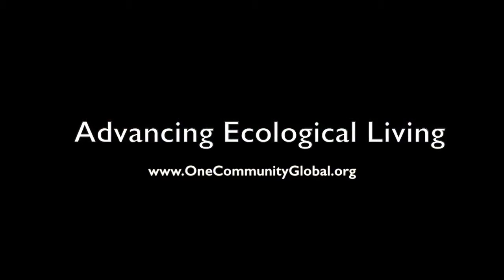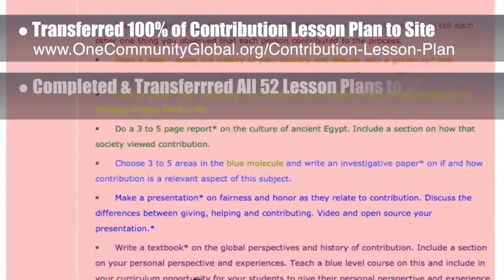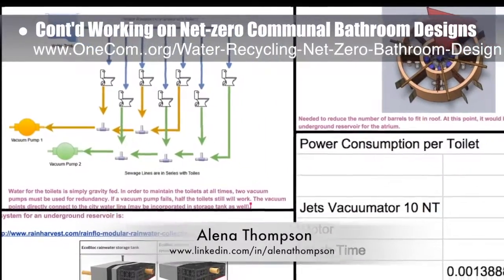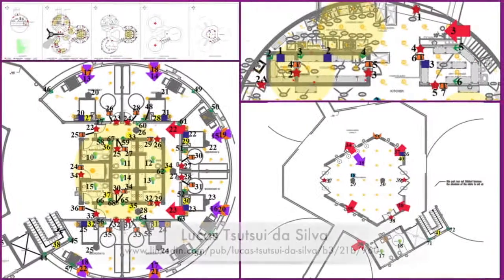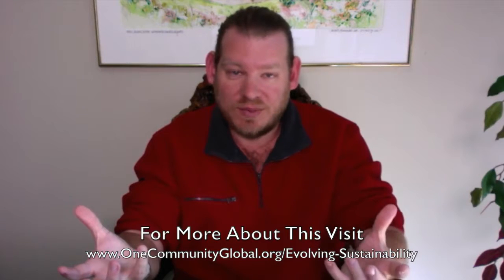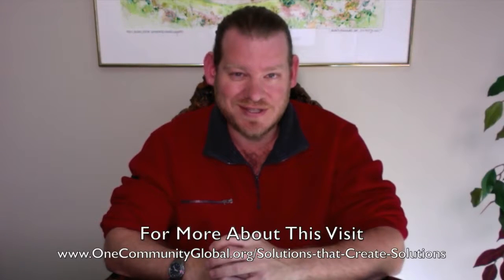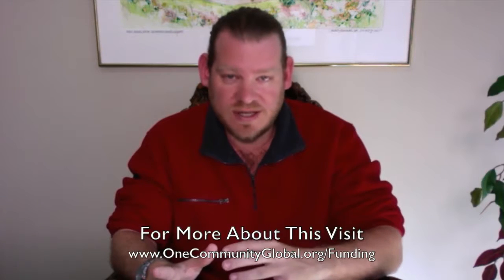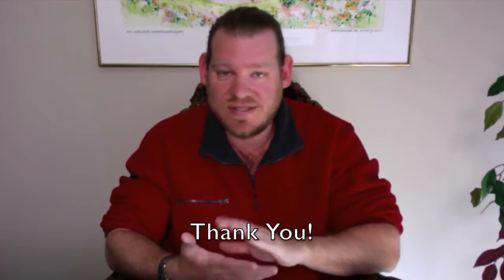One Community Progress Update #207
Advancing Ecological Living | Advancing Ecological Collaboratives | Advancing Open Source Ecology | Creating Better Cities with Ecological Living | Helping People Live Sustainably | New Approach to Ecological Living | One Community | Weekly Progress Update #207

ADVANCING ECOLOGICAL LIVING INTRO: @1:03
ADVANCING ECOLOGICAL LIVING SUMMARY: @8:39